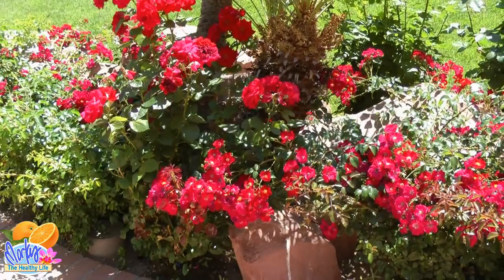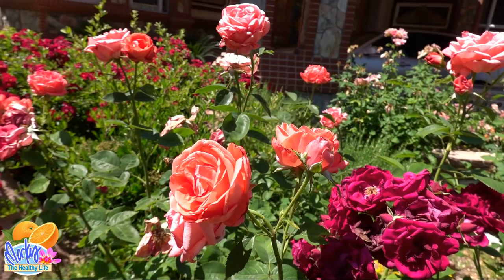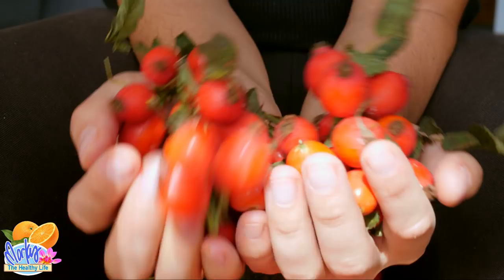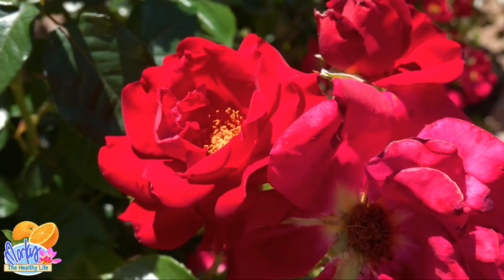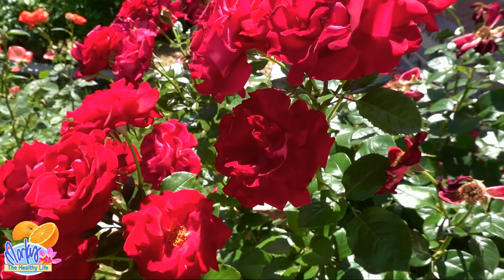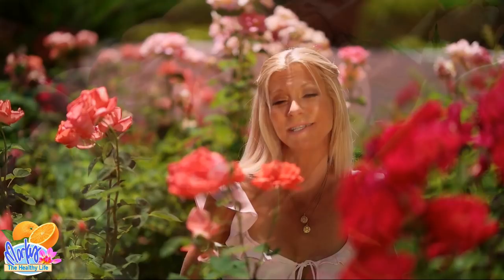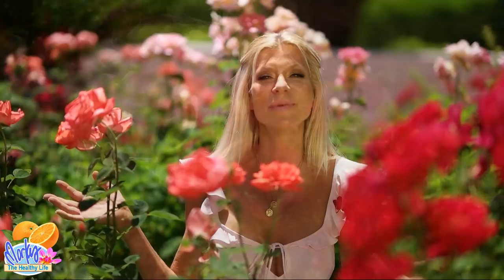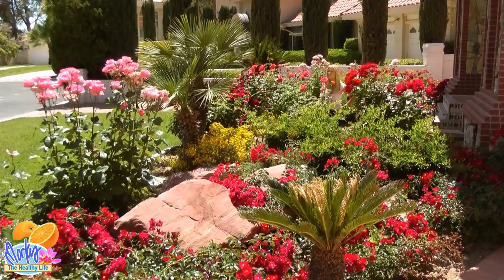Rose Hips- Vitamin C in your Rose Garden!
Rose hips are vitamin-C rich pods that show up when the flower petals fall off. Most people dont see them because they keep trimming the bushes, but if you don't you'll be gifted with a great source of vitamin C ! Enjoy a sunny moment in the rose garden with Cara. Learn all about the benefits of nature all around you with the edible plant guide available at EdiblePlantGuide.com  Rosehips are one of the power-packed ingredients in the Markus herbal vitamin C available at MarkusVitaminC.com